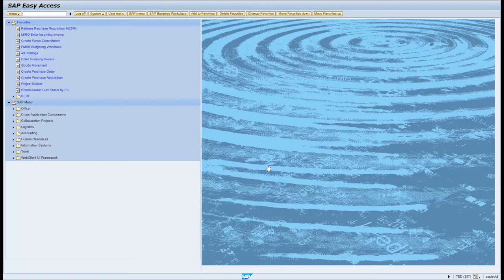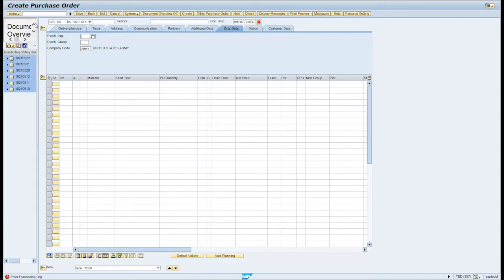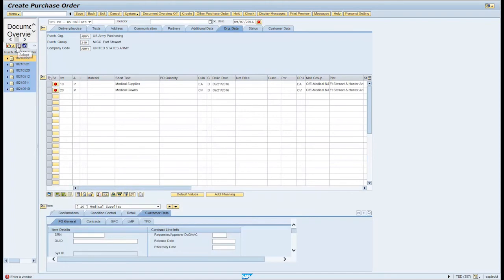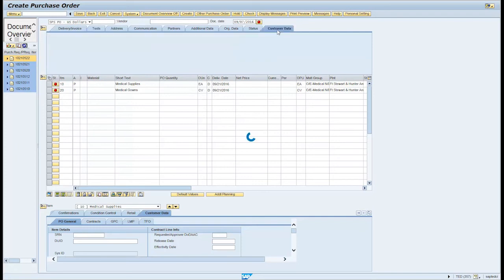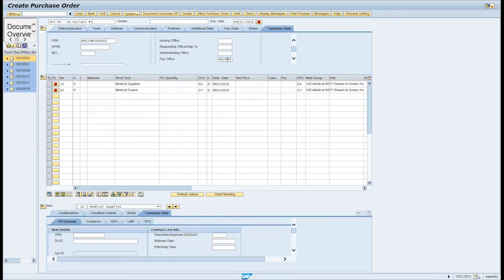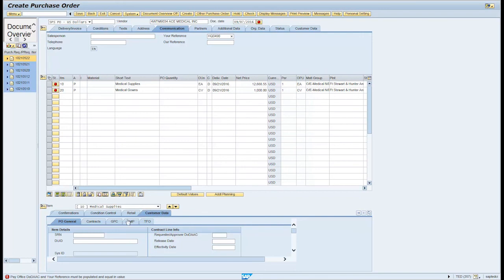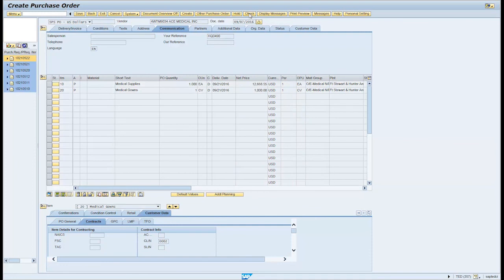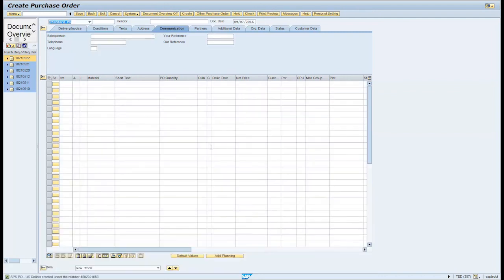ME21N: Create SPS Purchase Order Demo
Select "SHOW MORE" below

The ME21N transaction is used to create a Purchase Order. The GFEBS Purchase Order document type is specific to the Standard Procurement System (SPS) contract writing system.

Purpose: Use this procedure for manual entry of a purchase order.

Trigger: Perform this procedure when there is a need to enter a purchase order to obligate against an existing purchase requisition